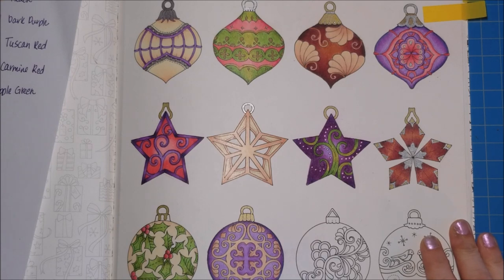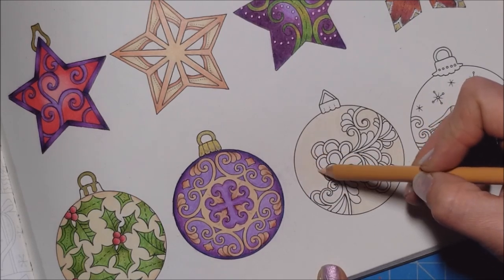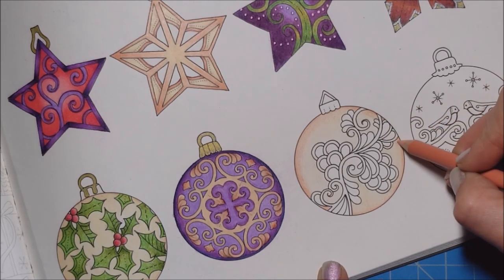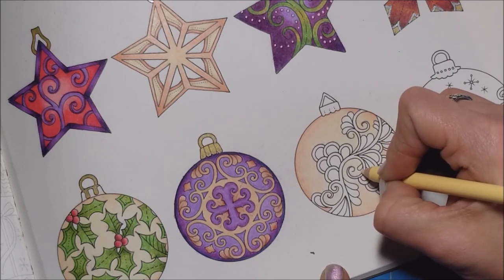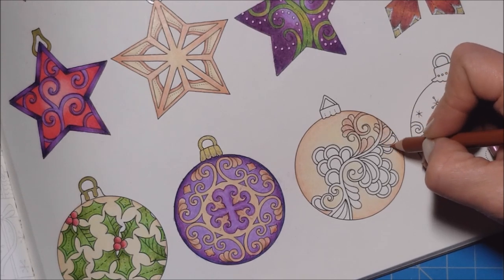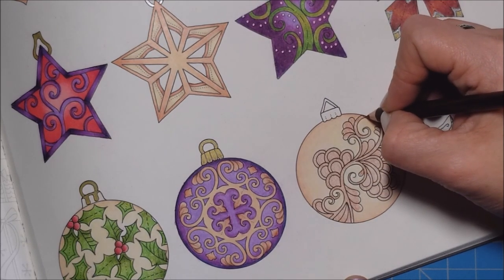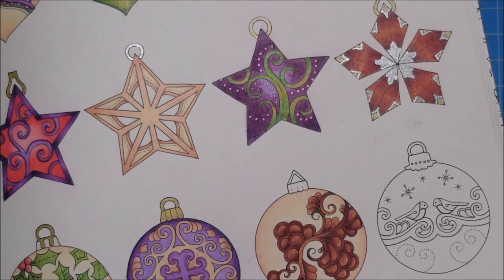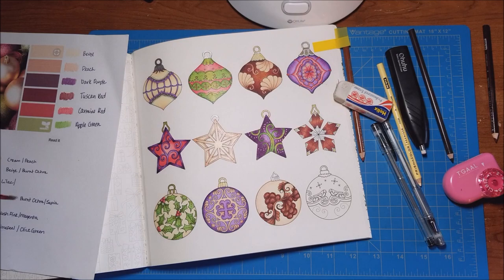Part 7 & Finale - Erin's Christmas Color Along 2017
In Part 7, we finish up the last two of the ornaments in Johanna's Christmas! This has been SO much fun and I'm excited to do another color-along with all of you.:) Please don't forget to post your completed ornaments in the Facebook group, whether or not you chose to follow the same color palette.

Johanna's Christmas Coloring Book

Prismacolor Coloring Starter Kit

Tombow Mono Zero Eraser

White Polymer Eraser

Caliart Gel Pens

T'Gaal Adjustable Sharpener

~~~About Simple Art for Adults~~~

My name is Erin, and I loooove adult coloring! Join me as I explore new books, mediums, tips and tricks for relieving stress and anxiety with coloring. I'm not a professional artist, so we'll learn new tricks together, and I'll share everything I know with you as I go.

If you prefer snail mail, you can send letters, cards, and packages to:

Erin Jarboe
Simple Art for Adults
Tell City, IN  47586

~~~Links~~~